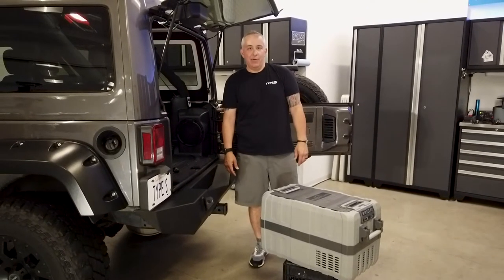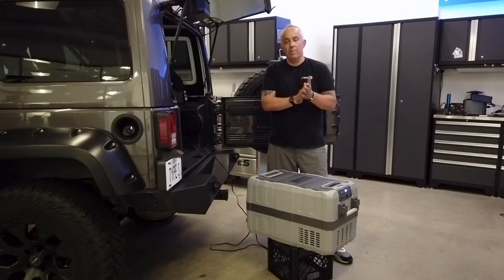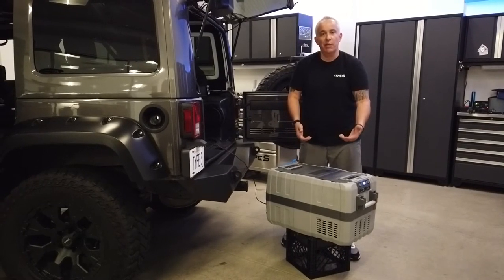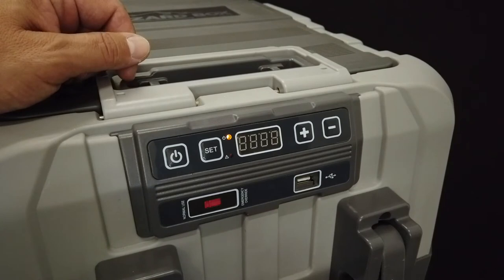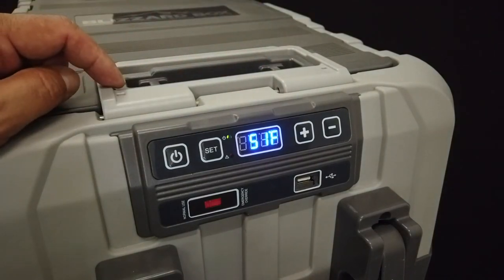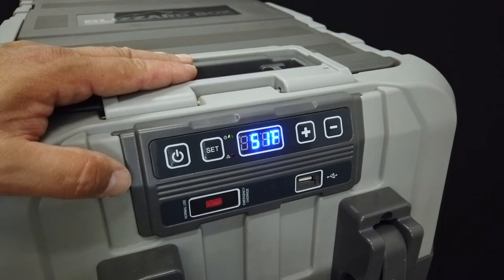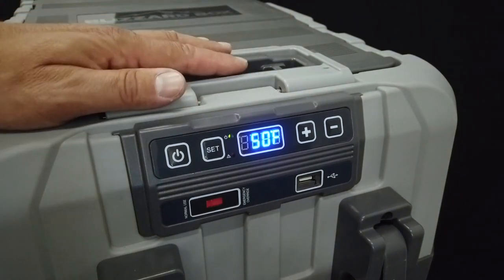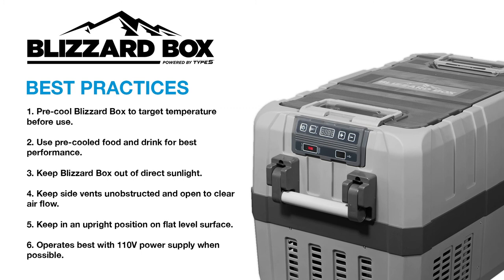Dean's Garage - Blizzard Box Portable Fridge/Freezer Overview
From the dunes to mountain tops, to the racetrack, boat, RV or backyard, the BLIZZARD BOX Portable Fridge & Freezer will keep your favorite foods and beverages frosty while on the road or entertaining. Powered by a 12V vehicle adapter, the BLIZZARD BOX offers adventurers the ability to chill or freeze (0°F- 50°F) without ice!

Designed with Vehicle Battery Protection, this electronic cooler will sense your vehicle's battery voltage and automatically turn off in order to prevent killing the vehicle's battery. Settings adjustment is effortless with the onboard, Digital Control Panel. Conveniently charge mobile devices with the built-in 1.5A USB Charging Port.

1. Customizable Climate Control - Adjust temperatures effortlessly with digital control panel
2. Vehicle Battery Protection - Low voltage cut-off will not drain the vehicle’s battery
3. Mobile Device Charging - Built-in USB port charges 1.5A mobile devices
4. Interior Lighting - Highly efficient, interior LED for low-light environments
5. Maximize Energy Savings - Precool unit and goods before use to maximize efficiency
6. Convenient Capacity (41 Quarts) - Keep up to 64 cans of your favorite beverages ice cold
7. Durable & Versatile Design - Scuffs and scratches are no match for strength and convenience

► BUY THE BLIZZARD BOX AT COSTCO:
COSTCO Item Number: 1362785
*No Costco membership required to buy online

TYPE S Part Number: AC57245